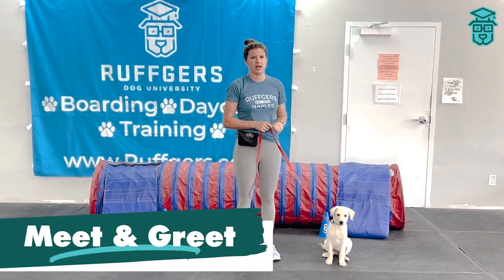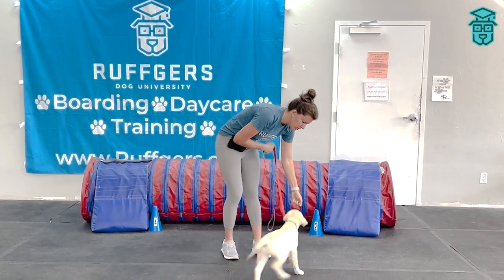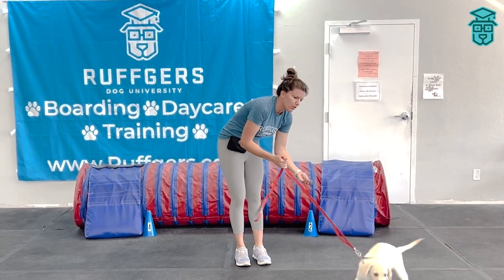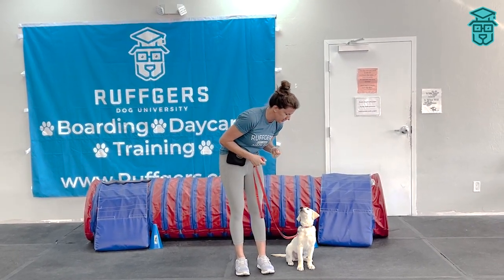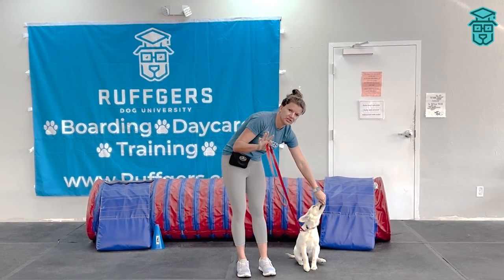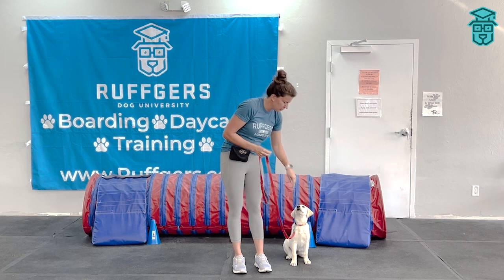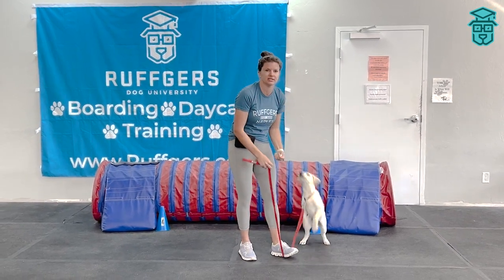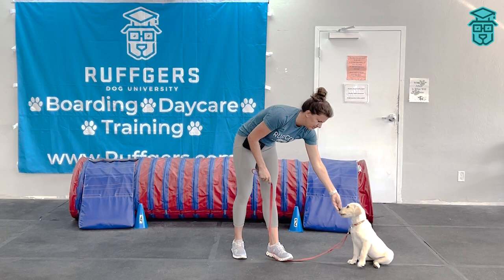Ruffgers - Meet Greet | Ruffgers Dog Boarding & Training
All of our campuses offer dog daycare, dog boarding, and dog training for Naples, Bonita Springs, and Stuart Florida.

Ruffgers offers a well-balanced dog daycare and dog boarding program, which is available all days of the week excluding Sunday. Our daycare program is broken up into half or full days. This is perfect for the dog-parents on the go. Our daycare dogs enjoy plenty of playtime and we are often told that they are quite tuckered out at home from playing all day. Ask our trainers about our daycare packages for significant savings!